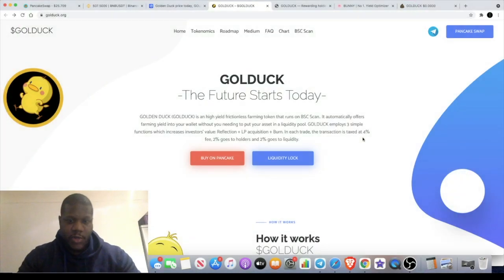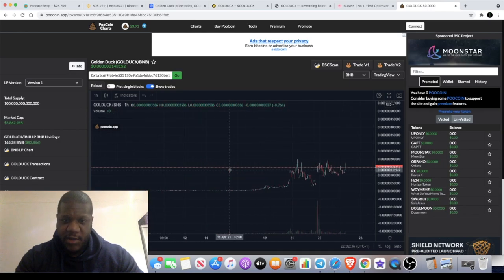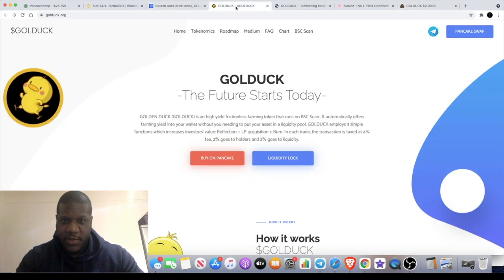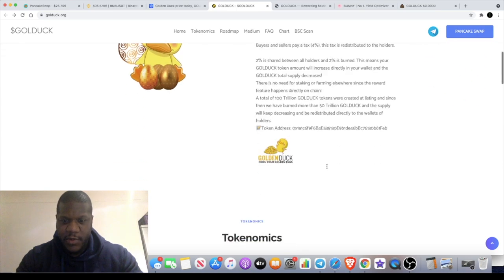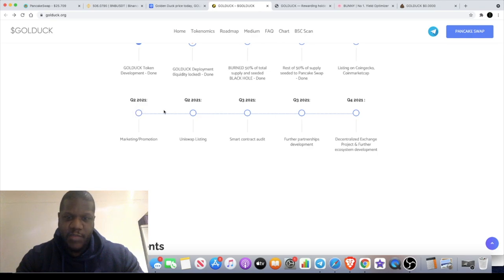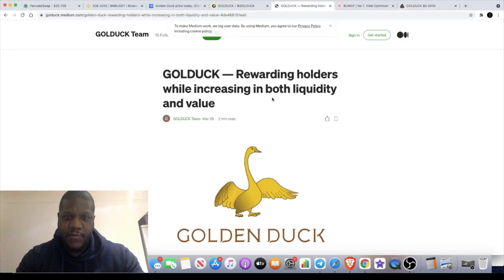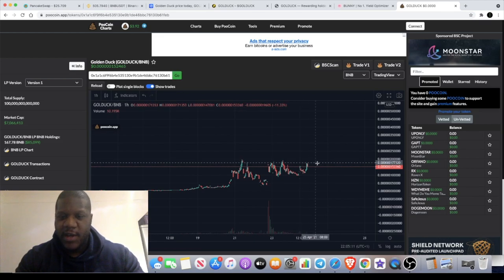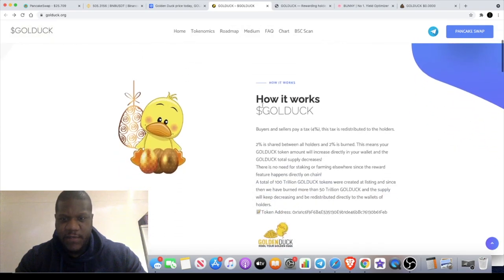$GOLDUCK 'Golden Duck' Could Be BREAKOUT Ready?!